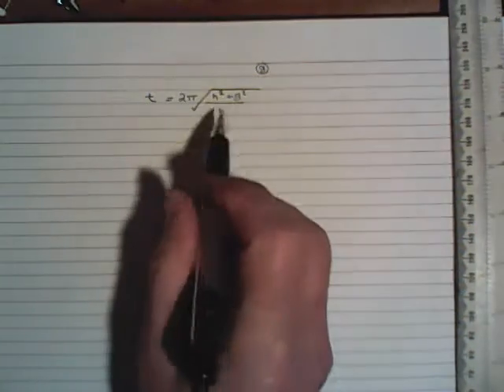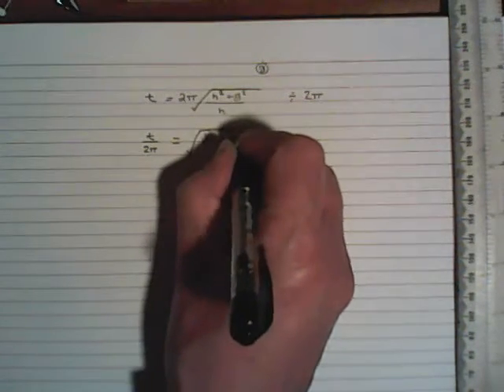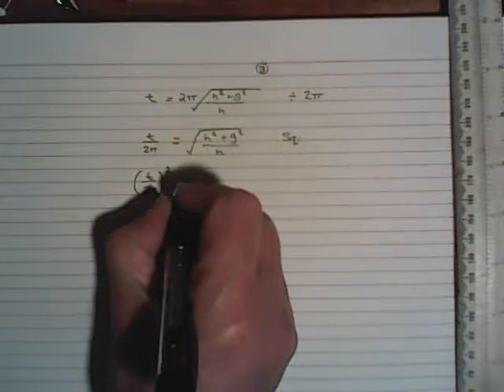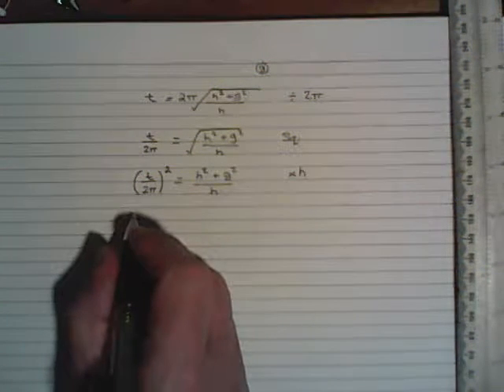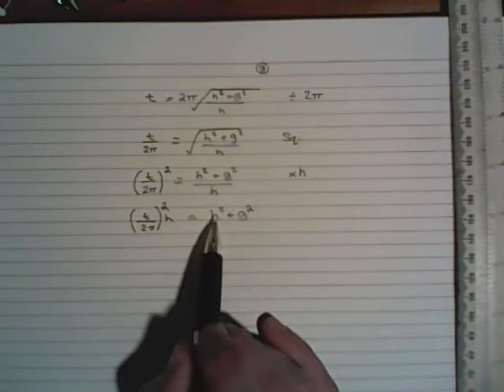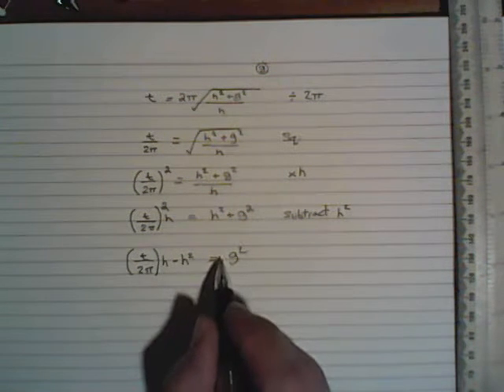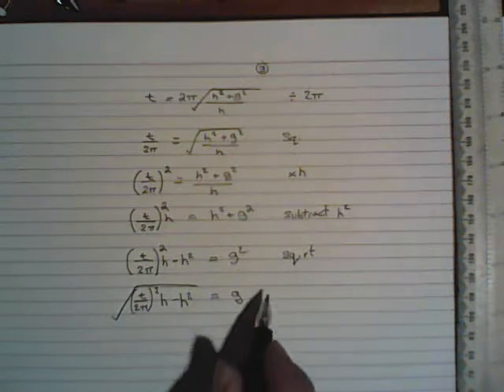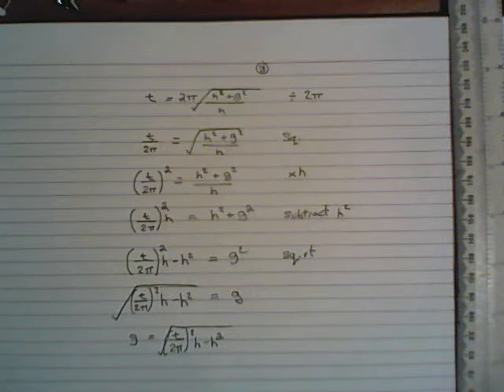Further Transposition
A deeper look into what appears to be a complex transposition, but I hope you see its simplicity.